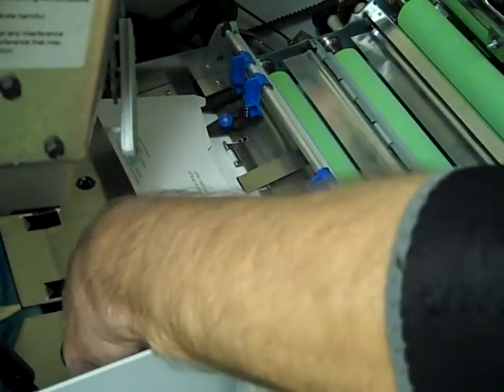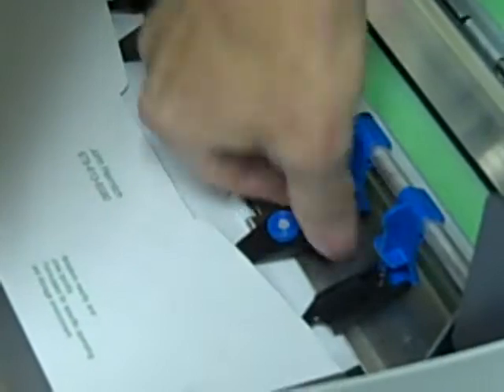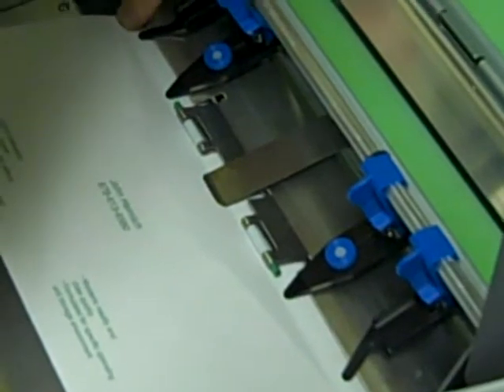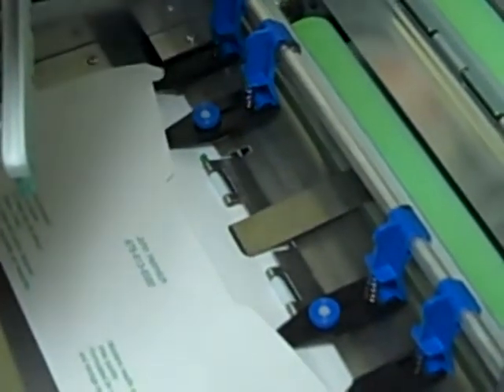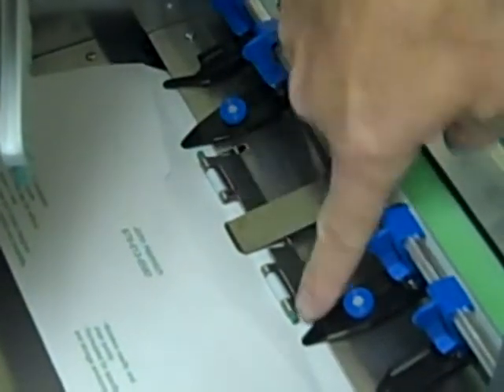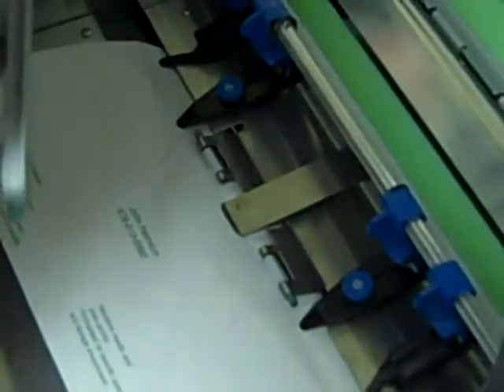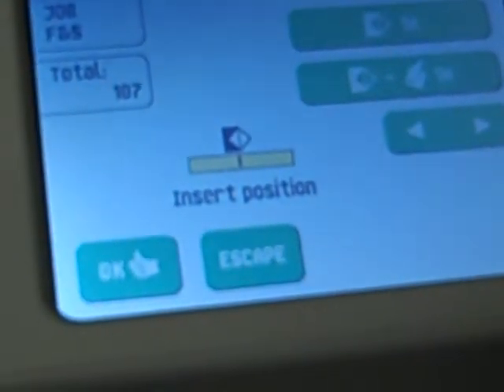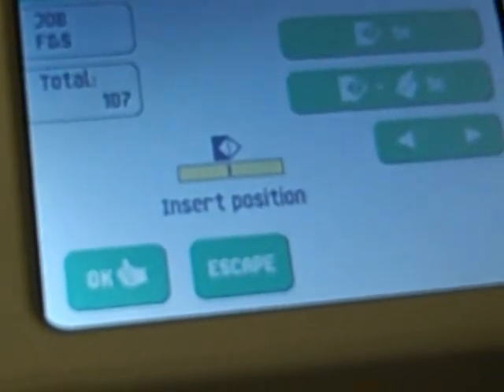Envelope Config 2